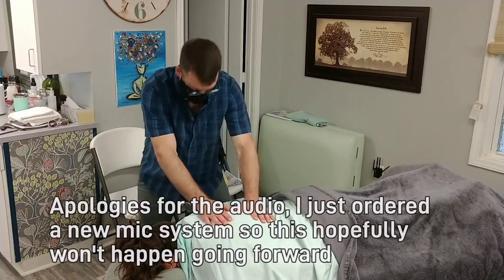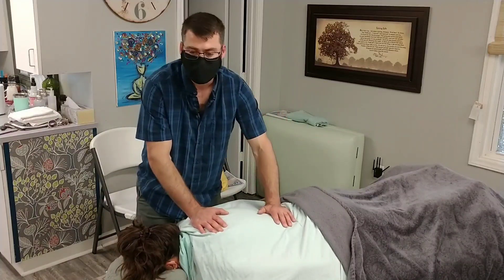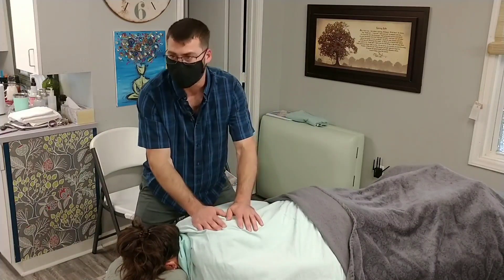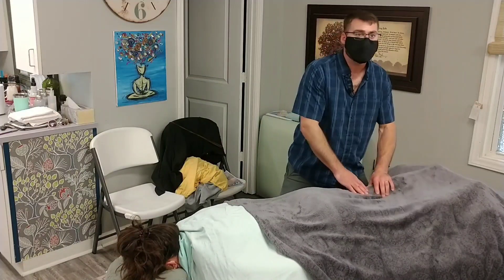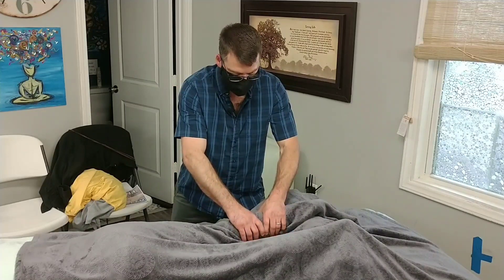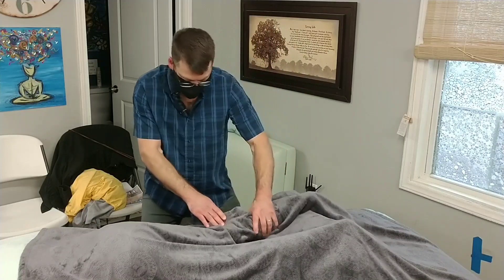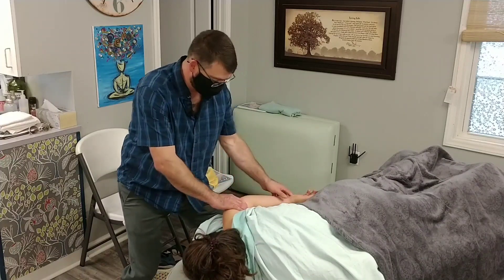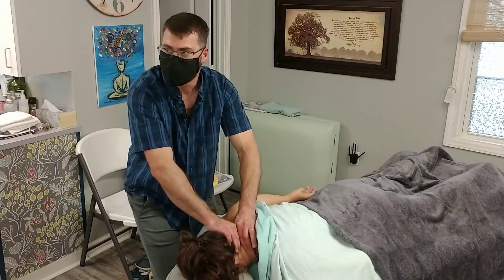Tui Na: Chinese Bodywork - Grasping & Review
Demonstration of Grasping [Na Fa] as well as a quick review of rolling and pushing-away from the Tui Na: Chinese Bodywork CEU Course.
NCCAOM & NCBTMB Approved CEUs for Acupuncturists & Massage Therapists
Instructor: Nate Novgrod L.Ac.